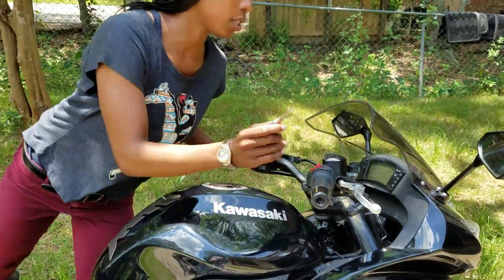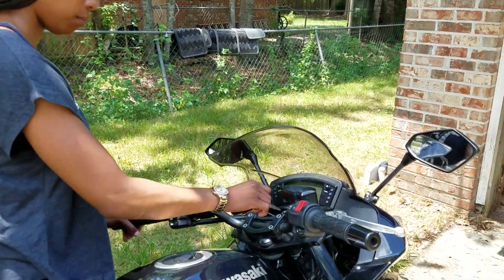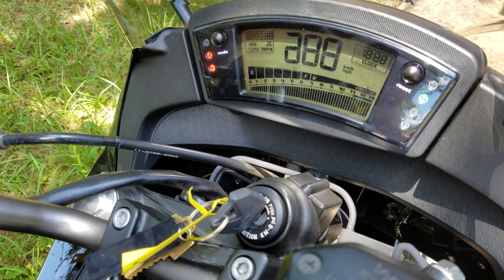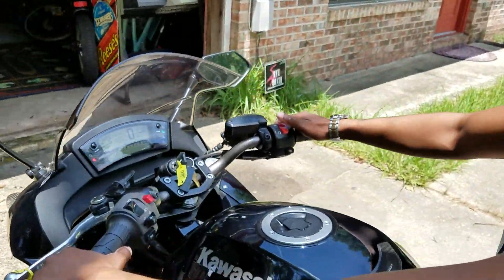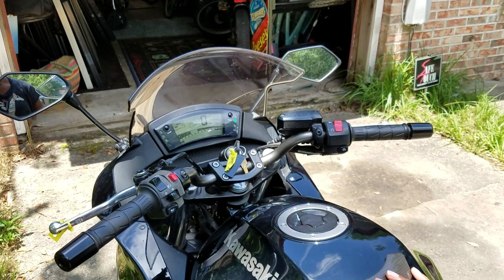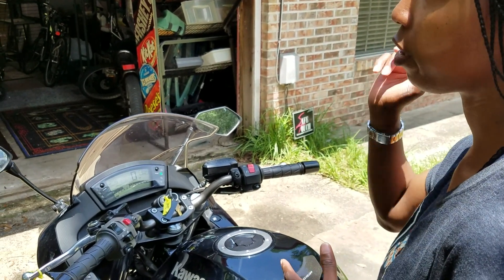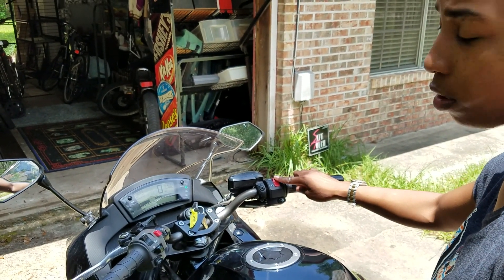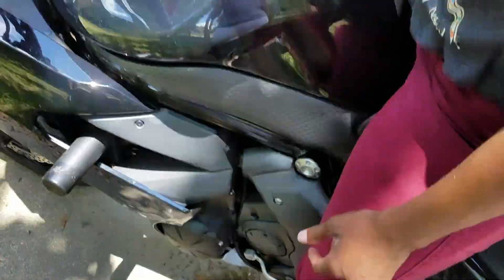How to start a Kawasaki 650